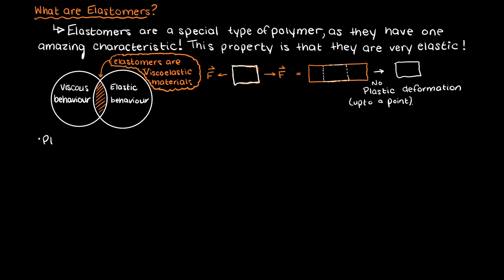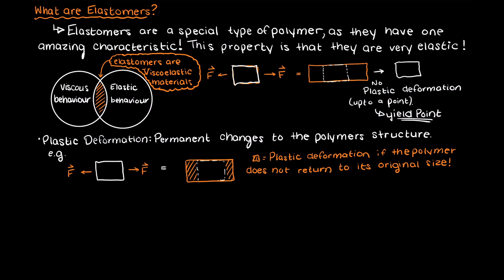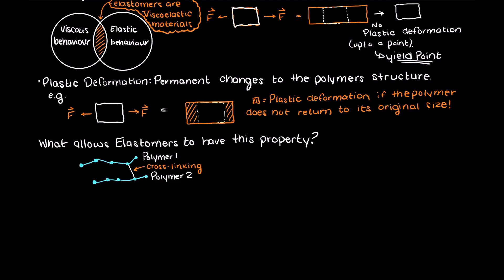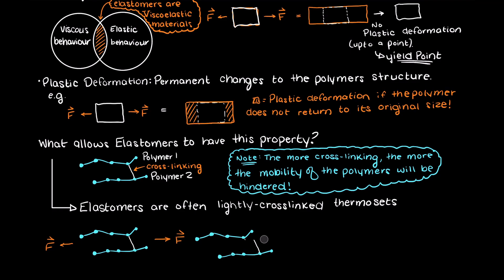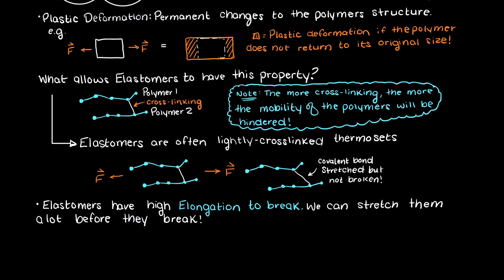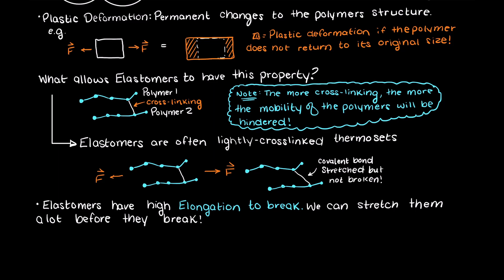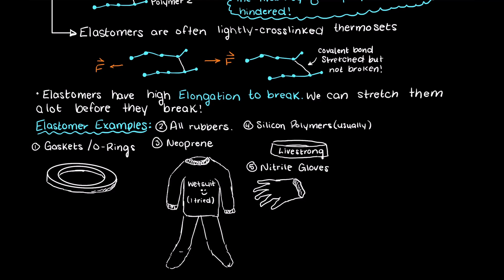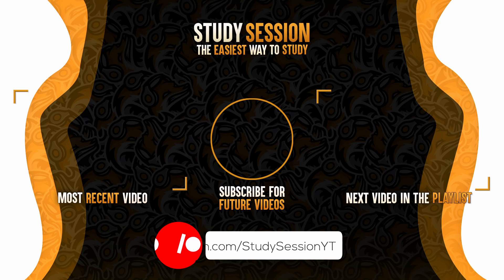What Are Elastomers?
Let’s talk about what are elastomers? Elastomers are viscoelastic polymer materials, that means that elastomers exhibit both elastic and viscous properties. Elastomer polymers vs non elastomer polymers vary as elastomers have a small amount of cross-linking allowing them to have a high elongation to break.

This timeline is meant to help you better understand what are elastomers:
0:00 Introduction
0:08 Elastomers definition
0:35 What is plastic deformation?
0:56 Why are elastomers stretchy?
2:08 Elastomer examples.
2:46 Outro